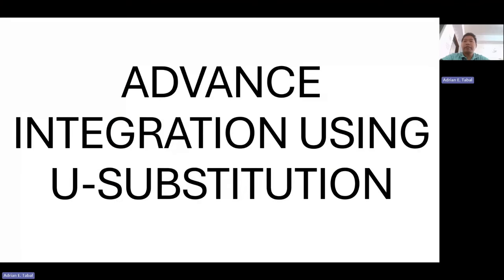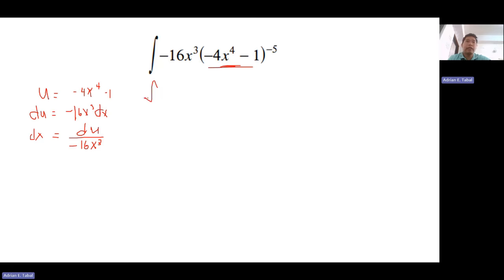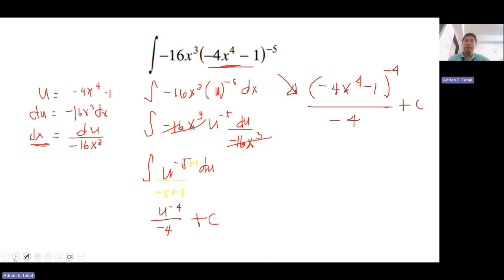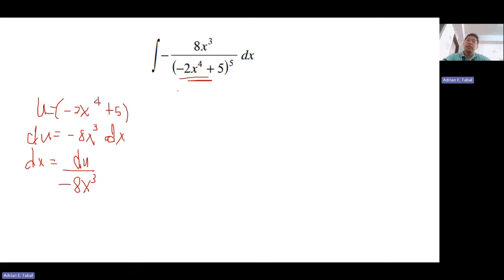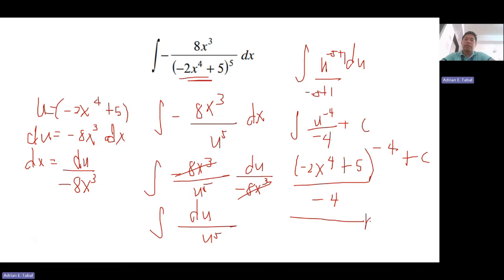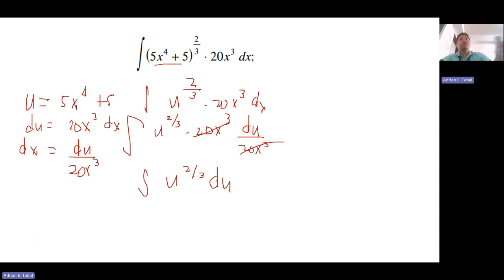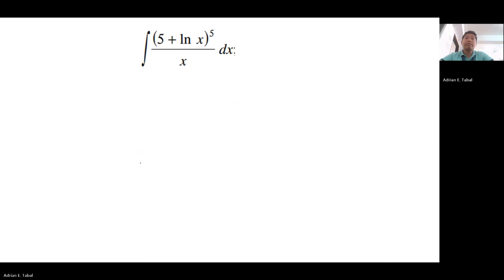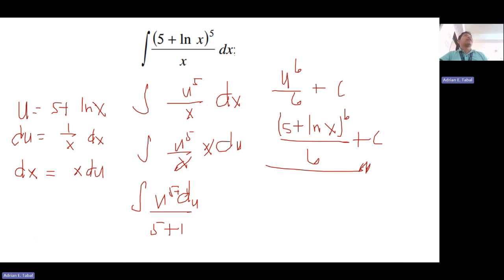ADVANCE INTEGRATION USING U-SUBSTITUTION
The u-substitution method, also known as the change of variable technique, is a process used in integration to simplify complex expressions. It allows us to replace a part of the integrand with a single variable 𝑢, making the integral easier to evaluate.

U-substitution is often used when the integrand contains a composite function — that is, a function inside another function — and the derivative of the inner function also appears in the expression.

In essence, u-substitution is the reverse of the Chain Rule in differentiation. While the Chain Rule breaks a composite function into its parts during differentiation, u-substitution combines those parts again during integration.

COMMENT YOUR ANSWER ON THE LAST QUESTION